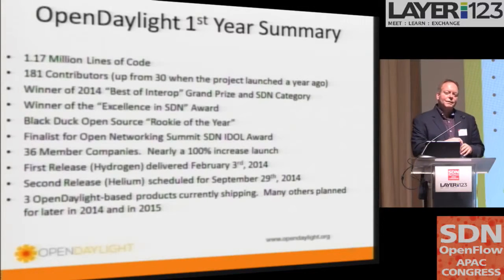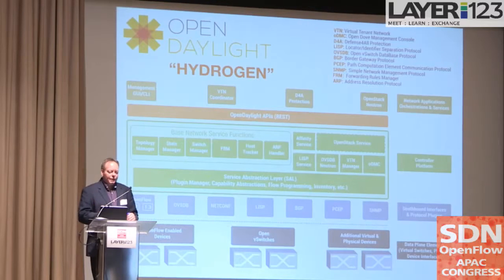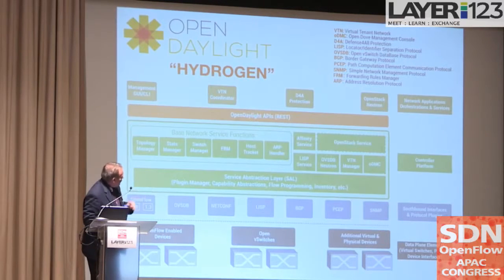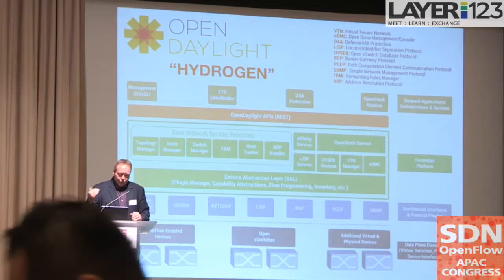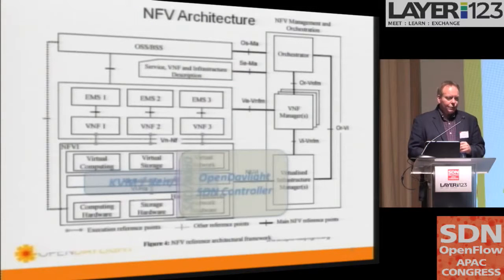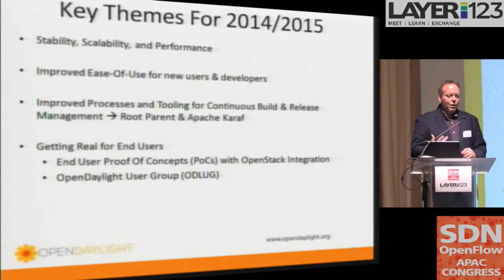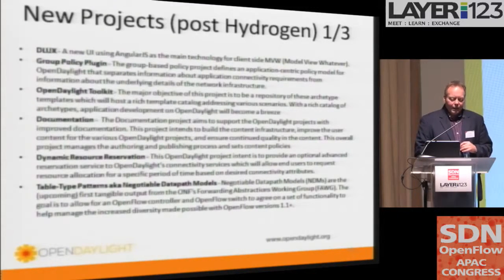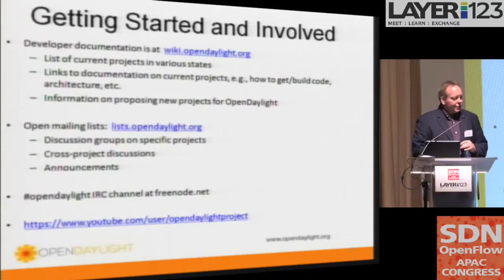Open Source for Industry Leading Tech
Layer123 presents this session video from SDN vesves OpenFlow Asia-Pacific. Phil Robb, Director, Networking Solutions for OpenDaylight discusses current release plans, future roadmap and how open.

Zemlins career spans three of the largest technology trends to rise over the last decade: mobile computing, cloud computing and open source software. As executive director of The Linux Foundation,.

When he lost his job at Newsweek, Lyons - who had long reported on Silicon Valley companies - accepted an offer from HubSpot, a red-hot Boston startup, as a marketing fellow. Watch the talk.